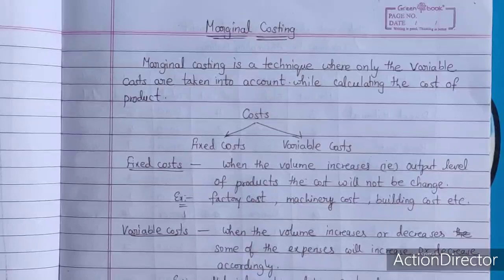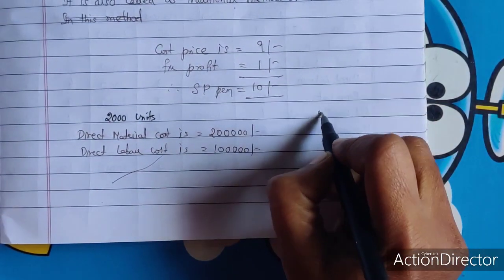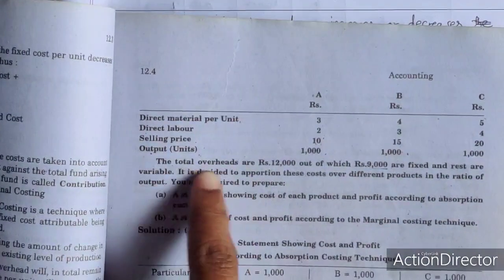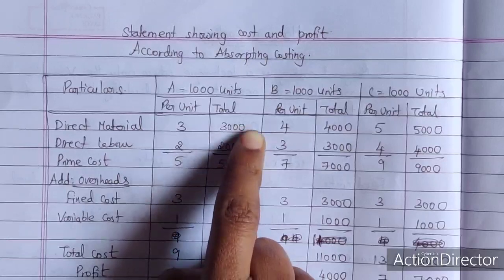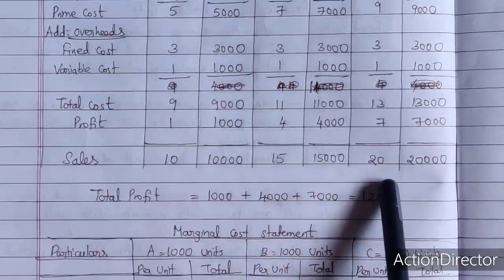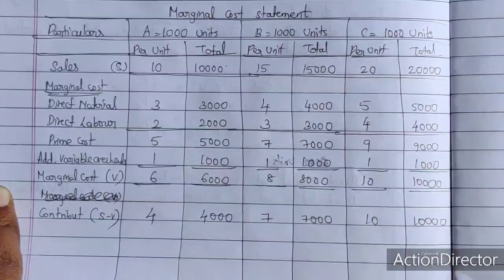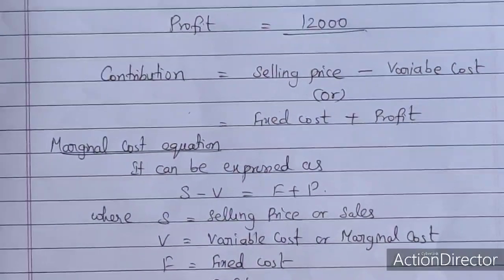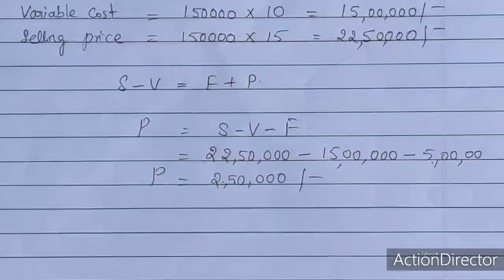Mcaiv sem//AFM//Marginal Costing